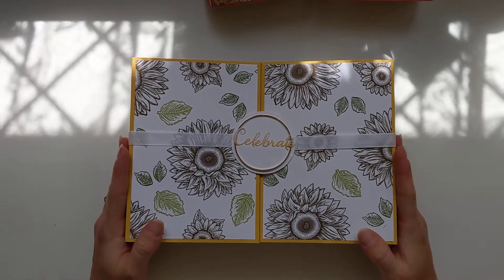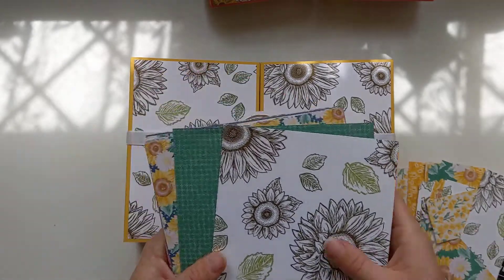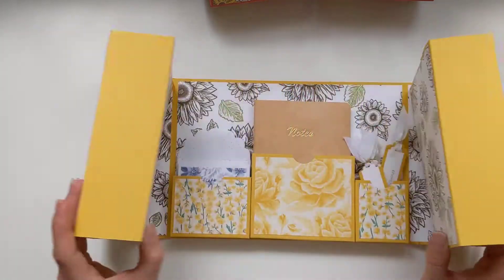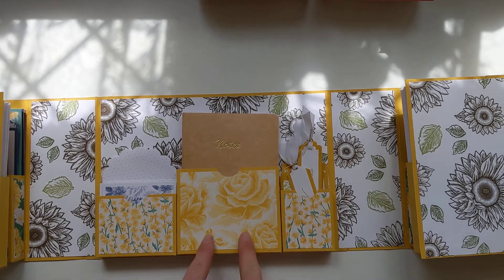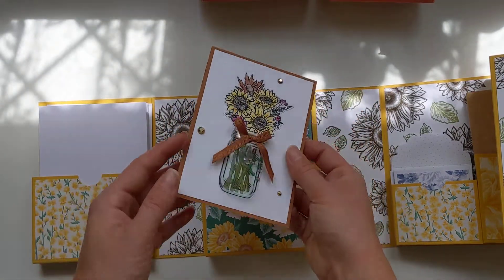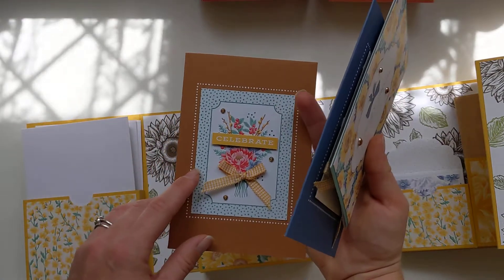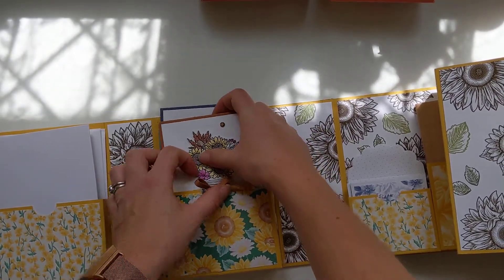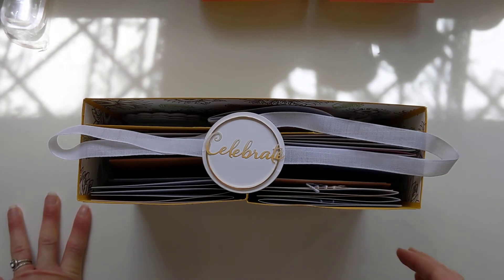Stationary Gift Box Showcase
Stationary gift box using Stampin' Up! Products